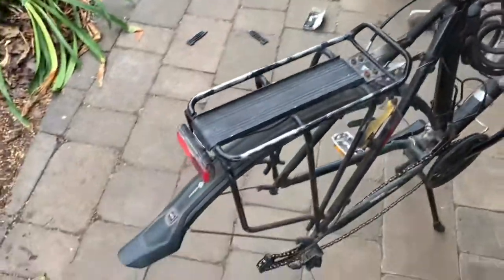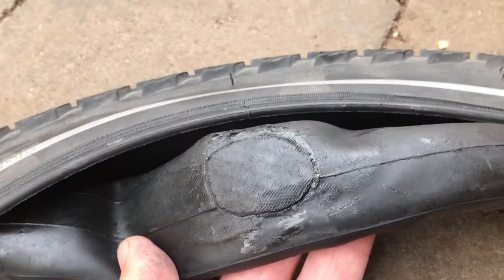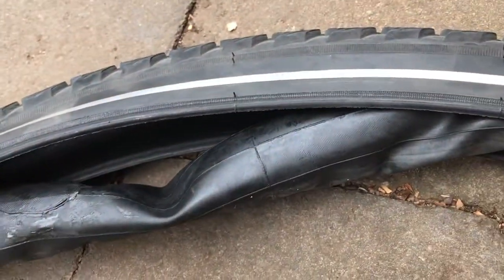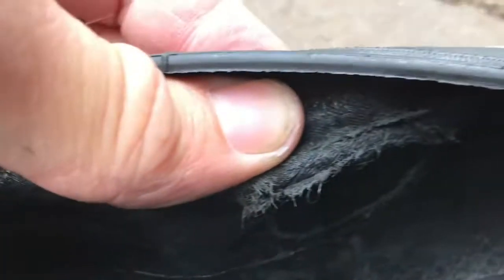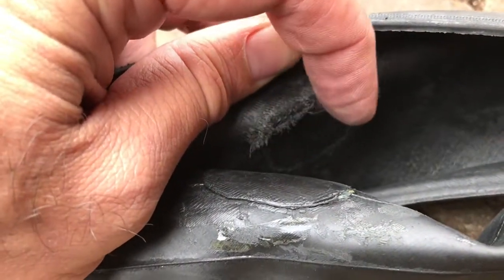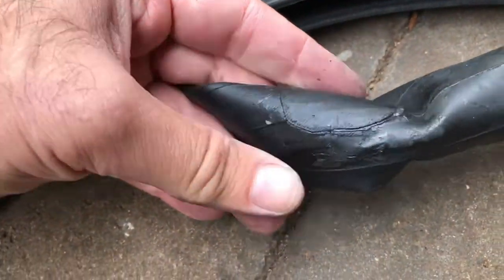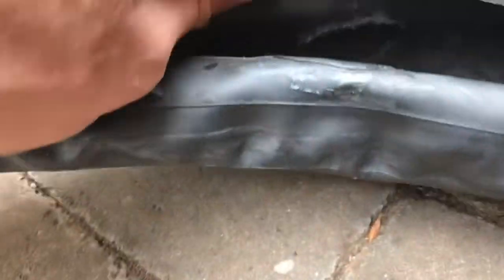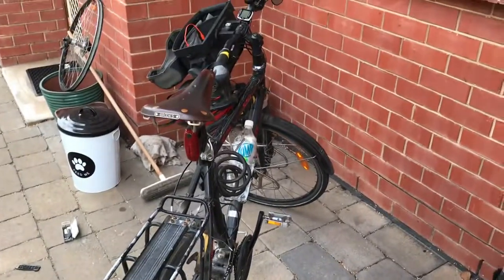Schwalbe Marathon Plus Tour tyre carcass internal destroyed/melted by using Slime sealant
Never seen this before. Slime tyre sealant melted schwalbe tyre. Only realised there was a problem when it felt all wonky in the rear wheel even though rear tyre was inflated to 50-60 psi. It’s a 26x2.0 tyre, only a few months old and 2,500km. Not sure if that is a warranty item, but I don’t think it’s worth shipping back to online shop I bought it from.
I’ve put on a new identical tyre, so let’s see how that goes.